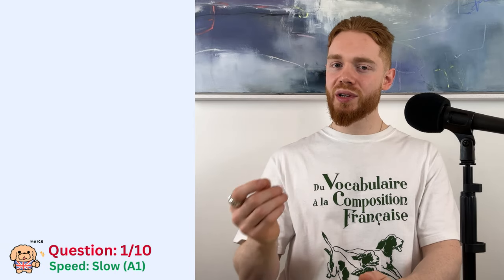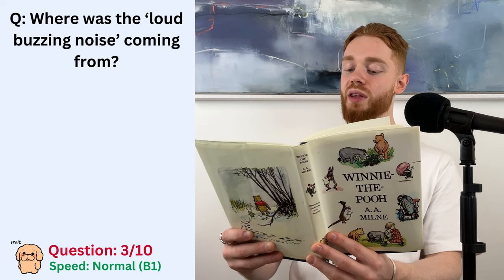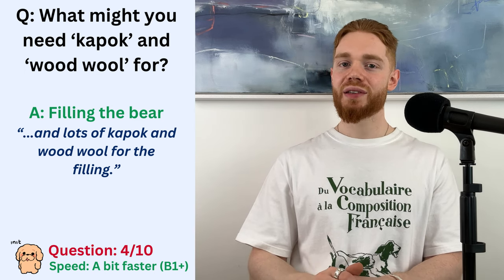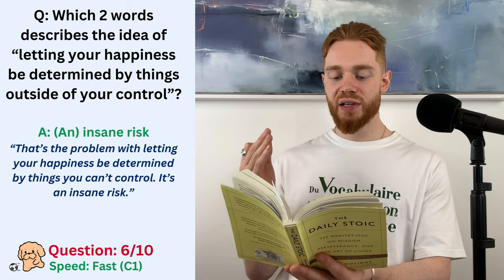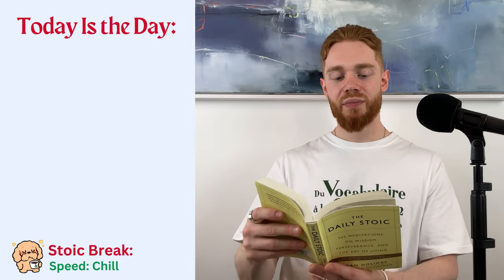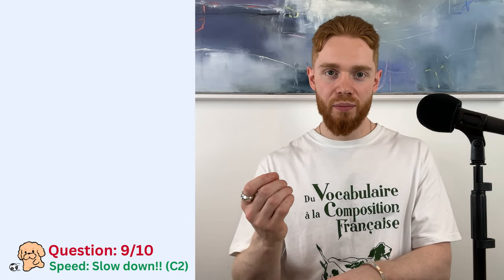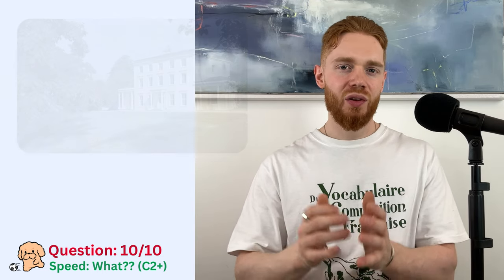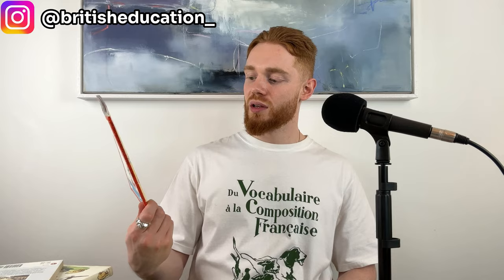Can You Understand FAST SPOKEN English? Let's Find Out!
0:00 Introduction
1:22 Level 1 (Slow)
2:31 Level 2 (Quite slow)
3:08  Level 3 (Normal)
4:04  Level 4 (A bit fast)
5:30  Level 5 (A bit faster)
6:43  Level 6 (Fast)
8:25  Level 7 (Very fast)
9:49  BONUS: Stoic Break
10:23 Level 8 (Too fast)
11:50 Level 9 (Slow down!!)
13:24 Level 10 (Extremely fast)
15:56 Outro

Can you understand fast English? It's time to find out! Today I am going to be testing you on your fast spoken British English listening abilities. I will be reading from several books at different speeds, and you just need to listen, and answer the questions. Enjoy!